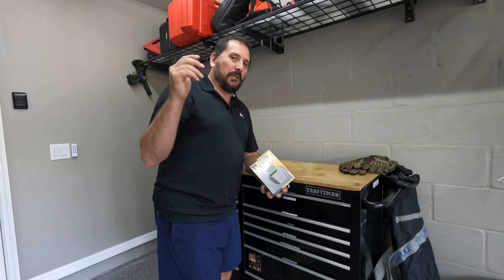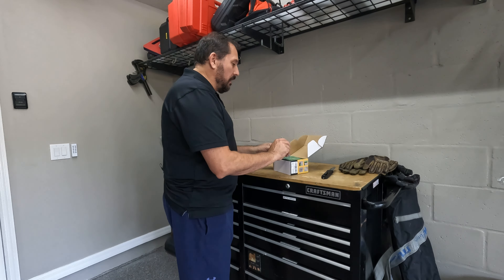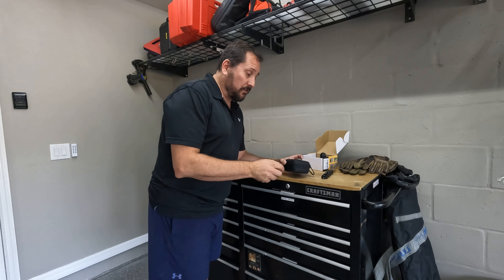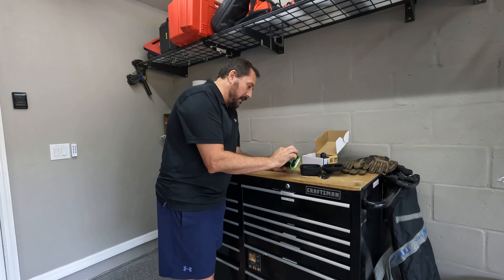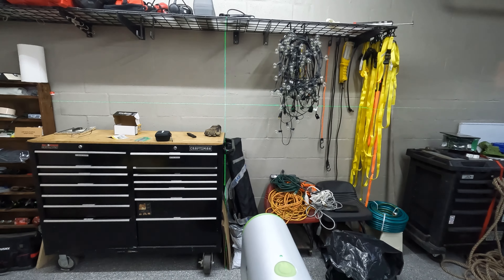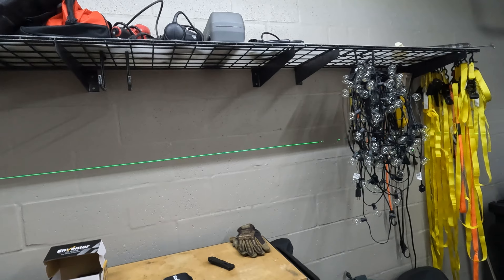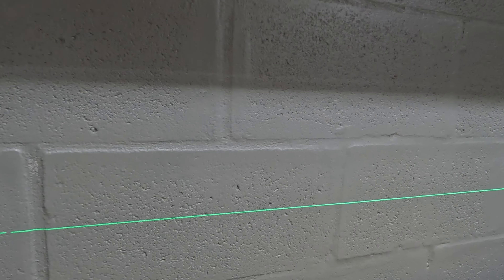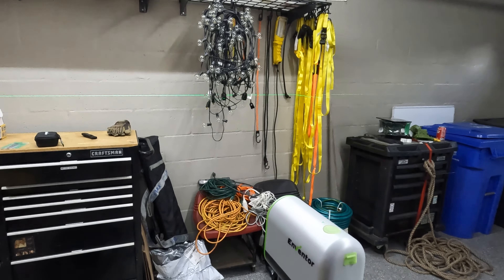Self Leveling Laser Level, ENVENTOR Green Laser Level 164ft Vertical and Horizontal Line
You're also helping us create more awesome content for you commissionsearned. Click now and let's take your experience to the next level! (Amazon)

Self Leveling Laser Level, ENVENTOR Green Laser Level 164ft Vertical and Horizontal Line, 360° Green Beam Dual Plane Leveling and Alignment Laser Tool, Carrying Pouch, Battery Included

🔥The best level tool for New Year Home Decoration or Renovation! More convenient for Picture Hanging and DIY Applications🔥!
🌟Self-Leveling Mode &Manual Mode & Pulse ModeWith a slide switch that allows you to set 3 different modes. When operating in self-leveling mode, 3 ° ± 1 ° leveling and compensation interval, the leveling and compensation time is less than 4 seconds. In manual mode, the self-leveling function is disabled and the cross is locked.
🌟High Visibility and Accuracy Green laser level with high accuracy and low power consumption, the error range is 1-9 in at 33ft. Self-leveling cross-line laser also has the preventing accidental opening function, which is a very great help for your projects, such as dart games, installing photos, doors, windows, furniture joinery products, hanging wallpaper, etc.
🌟Protection Measures and Long Working Time Class II,  protection class 1 mW. This Lazer level tool uses high-quality materials and advanced technology, with a protection level of IP54, and has the functions of waterproof, dustproof, and shockproof. The Nivel laser will last for almost 7 hours with a battery. It can be fully charged in 2.5 hours.
🌟Flexible Magnetic Holder The cross-line laser can be attached to multiple metal surfaces with a magnetic bracket, can freely rotate the laser level 360°, and project a green laser cross line at any position or angle. The laser level also provides a 1-4"-20 thread to mount a standard tripod or laser rod holder.
🌟Item IncludedThis line laser level kit comes with a Y011G laser level tool, 1*magnetic holder, 1*cloth bag,1*target plate, 1*USB charging cable,1*user manual

⚡ Get flawless alignment every time! 📏Upgrade your toolkit now! 🛒✅

ENVENTOR Green Laser Level, Self Leveling Laser Level, Horizontal and Vertical Cross-Line, Rotatable 360° Magnetic Holder, Pulse Mode, USB Charging, Rechargeable Li-ion Batteries